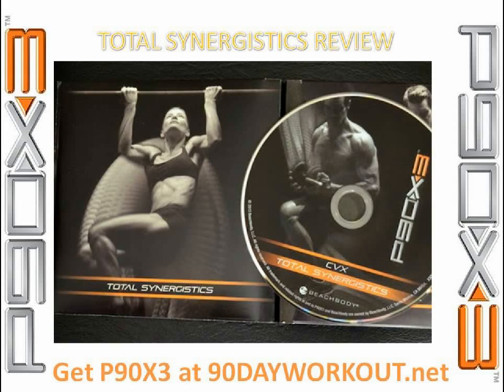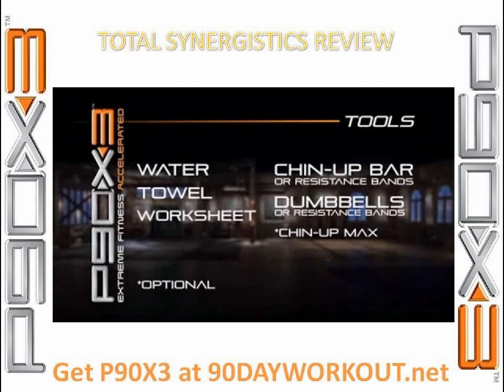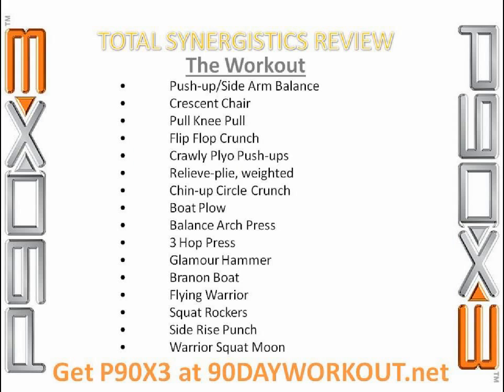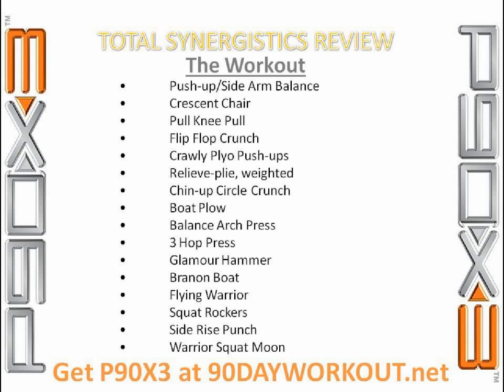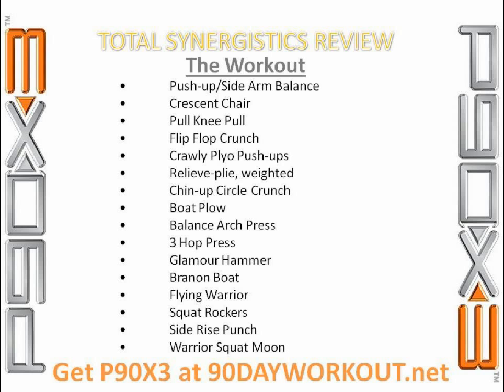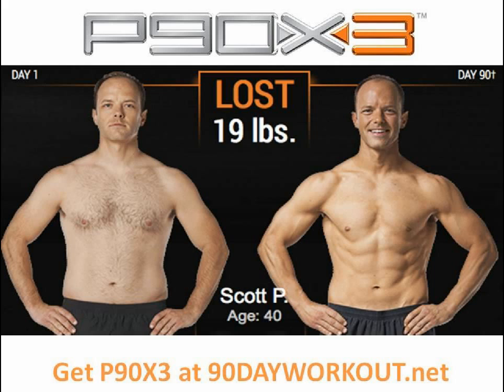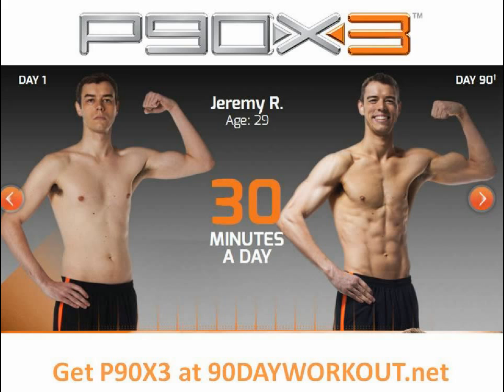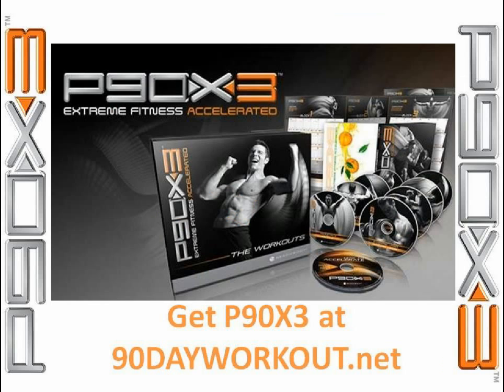P90X3 Review Total Synergistics Workout P90X3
P90X3 Review Total Synergistics Workout
So lets solve into it! Day 1 was Total Synergistics. Total Synergistics. Sounds a little bit like Core Synergistics right? Why yes it does. The distinction is, as the name indicates, this is a complete body exercise, but utilizes the exact same concepts of Core Synergistics in that with every step you're making use of numerous body parts to make it take place. In a lot of ways this felt like a P90X2 exercise for numerous of the exact same reasons. (I type of seemed like X2 was Core Synergistics on steroids, and the principle applied to all the standard P90X workouts.) For this exercise you'll need weights and a pull-ups bar and/or resistance bands.

We began with a quick warm-up and stretch, about 3 1/2 minutes, and solved into things.

Push-up/Side Arm Balance: In plank, do a push-up, then raise your right-hand man toward the ceiling and open your body toward the right. Turn back to the floor and repeat, rotating to the left this time. (I liked this step. It was a great continuation to the warm-up and helped warm-up the chest much more. It was a good taste of the type of moves to come-- moves where balance and keeping your body collaborated were key.).
Crescent Chair: With feet and knees together in chair, extend one leg behind into a lunge for crescent. Go back into chair and then extend back on the other side. (Fairly simple. We did ten on each side, and I didn't feel that challenged. My hip flexors suched as the stretch though.).
Pull Knee Pull: The very first pull-up. You needed to do a pull-up and bring your knees to your chest curling inward. (I confess that pull-ups and chin-ups challenge me. I made use of a chair for an aid however struggled on this step. I wish that all the pull-ups in P90X3 will assist me improve on the pull-ups. Each time I do these, I want that I weighed around 10 pounds less.).
Flip Flop Crunch: In forearm side plank, extend your leading arm over your ear and draw it to your knee, extend back to directly and rotate to the other side. (Definitely another balance challenge. I think P90X3 does a terrific job making you engage your core muscles to do all these steps. They need extremely certain control and motor function-- a definite challenge. I found the balancing harder than having the required strength for this move.)

Crawly Plyo Push-ups: In plank with your upper body floating above the floor, bring your right knee and elbow together. Blow up off the floor, switching over knee and elbow in the air. (Woah! Super challenging. It reminded me of the jumping side to side push-ups that Shaun T performs in Asylum 2. The people on the DVD begin sluggish but develop speed. Because I wanted to get made use of to the form on this step, I didn't go quite as quick as them at the end.).
Releve-plie, weighted: In wide position holding a pinhead, with feet externally turned and heels off the ground, lower into a squat and extend upwards a little. (This absolutely worked the inner thighs. You likewise feel it a bit in the calves. My legs were shaking at the end of the one minute that we did this workout.).
Chin-up Circle Crunch: Holding the pull-up bar with palms towards you, do a chin-up and then circle knees up around to the right. Lower down, then repeat, circling legs the other method. (Yikes! Again, the deal with the pull-up bar is a challenge. I do a bit better with a chin-up, as I find the underhand grip much easier. Still lots space for renovation right here. I made use of a chair to help.).
Boat Plow: On your tailbone, extend your legs off the ground at 45 degrees and hold for Boat. For change to Plow, roll back onto your shoulders extending legs overhead. Roll back into Boat. (I like this move for the core and legs. If you're not really flexible, like me, you can bend your legs a little bit in Boat. We did ten representatives of this and my abs and legs were absolutely feeling it at the end.)

So total it was a quite excellent workout, a lot of various moves that worked multiple body parts and had some great balance elements. Basically covered the entire body, so it was an excellent place to begin the program at. And obviously, at only 30 minutes, you can't beat that time dedication!
P90X3 also has a modifier; in this exercise in Draya. However, she does hardly any in concerns to customizing. This is not like T25 where Tanya does substantial modifications.
Tomorrow brings Agility X, new kind of exercise to the P90X collection, to guarantee that need to be fascinating!
Certainly, if you're ready to get in the most efficient form of your life in simply HALF AN HOUR a day, take the X3 challenge by yourself!
let's begin!